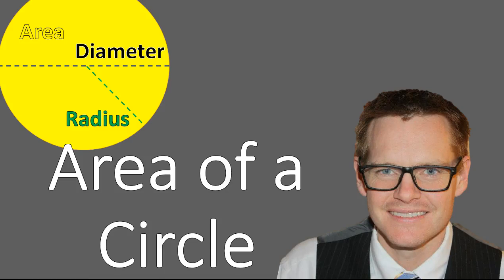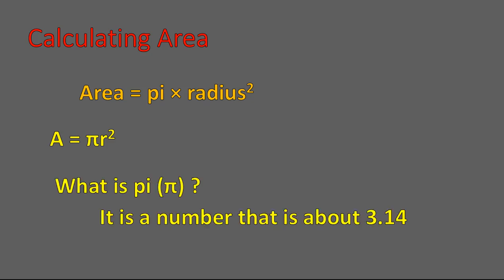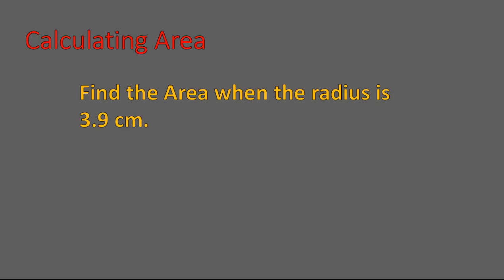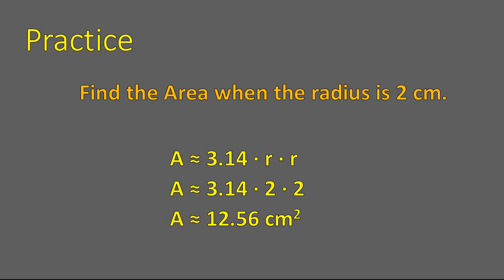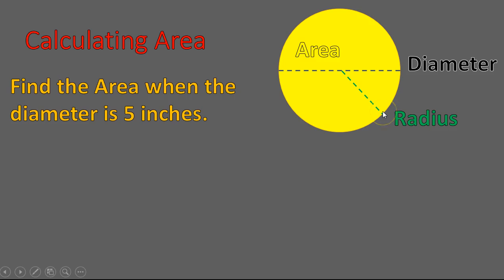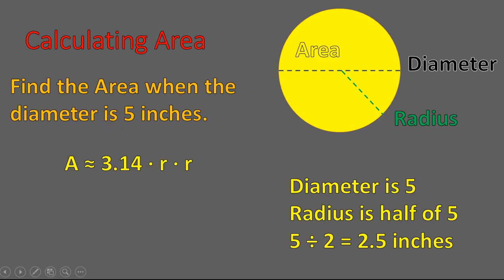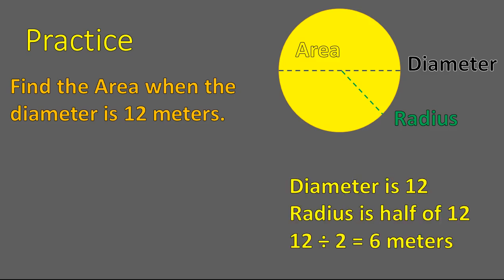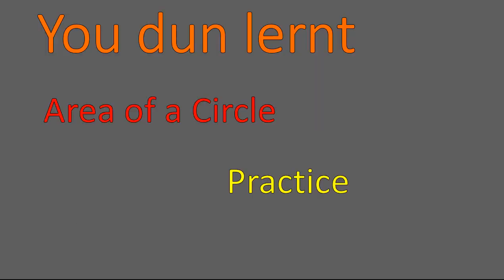How to Find Area of a Circle from Radius and Diameter (Simplifying Math)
Learn how to calculate the area of a circle when given the radius or diameter of the circle.